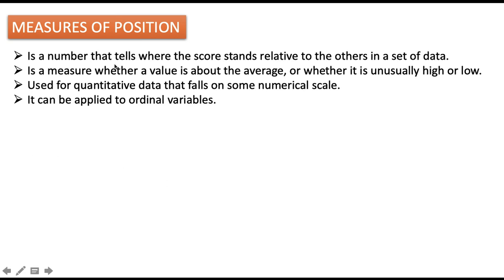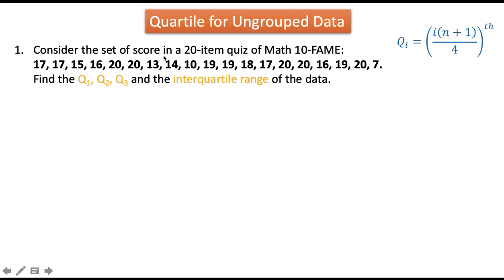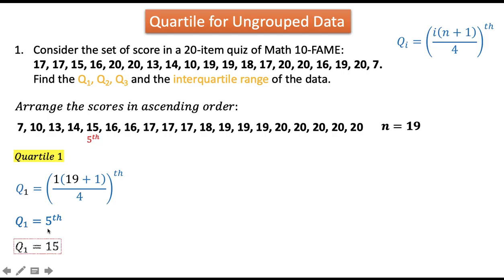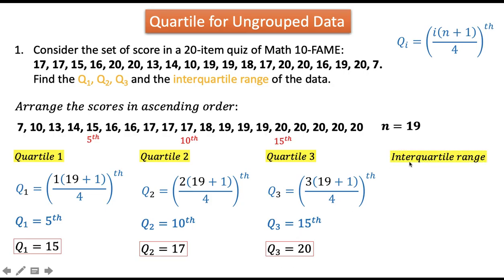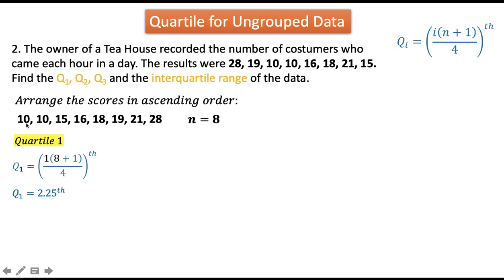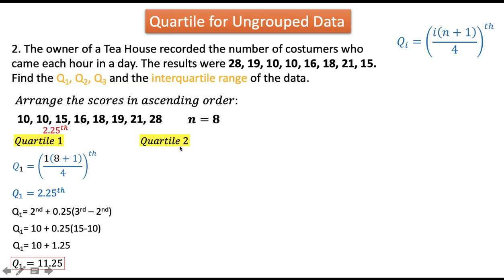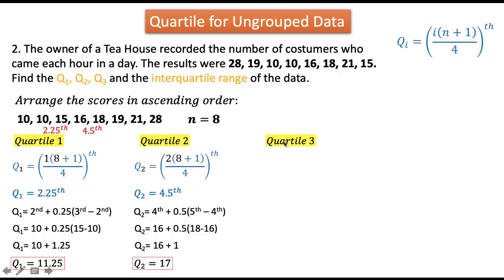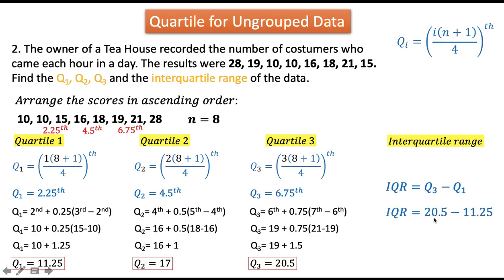Measures of Position_Quartiles